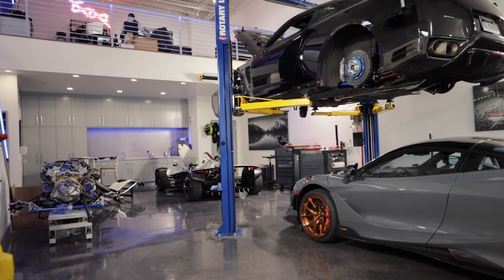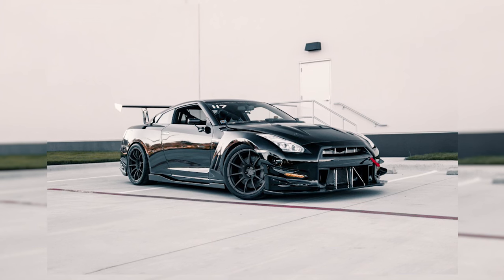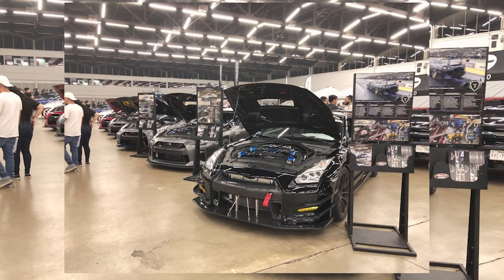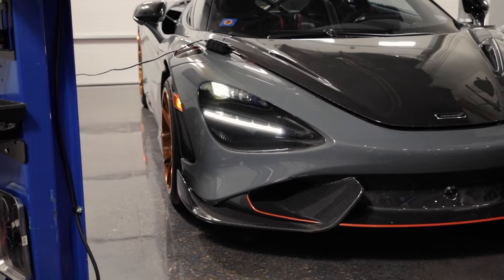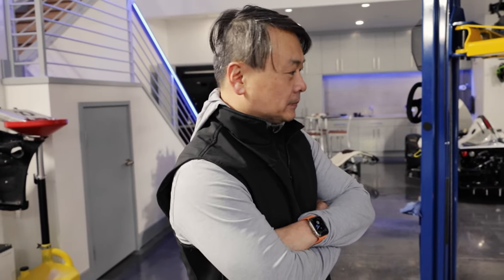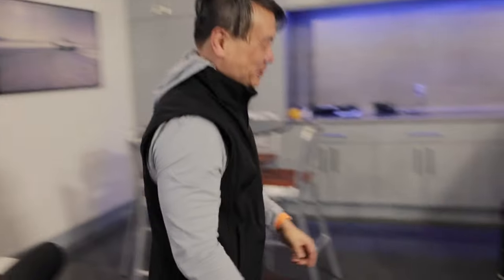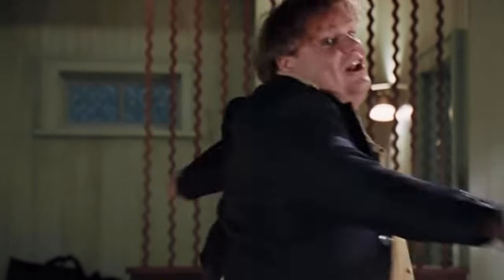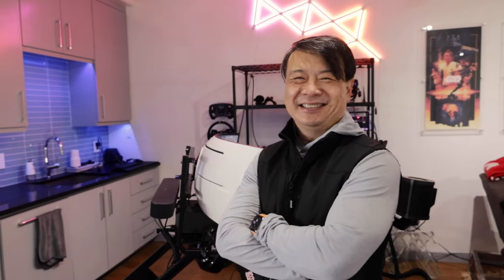he actually BUILT his DREAM GARAGE | Jotech Tours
In this series we get invited to tour the Custom garage of a very special member of the Jotech Family, Robert Wang.
In the Garage we find a 1,600HP Jotech GTR , Mclaren 765LT and a very rare BAC Mono that was featured in a video game called "Project Car 3"

Jotech Motorsports in Garland Texas

We specialize in making fast cars faster.
To name a few that we specialize in Nissan GTR, McLaren, Lamborghini, Porsche, 370z and more.